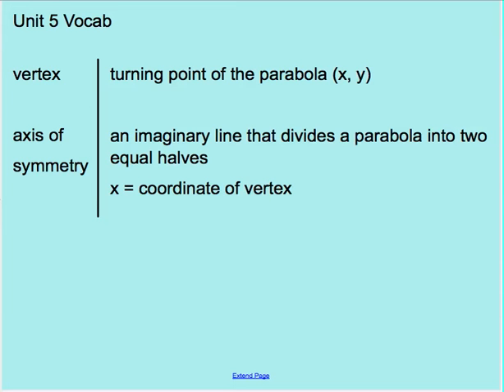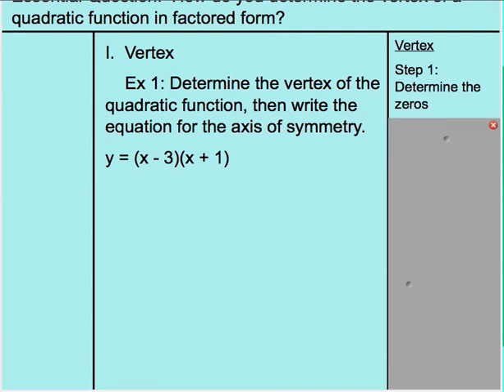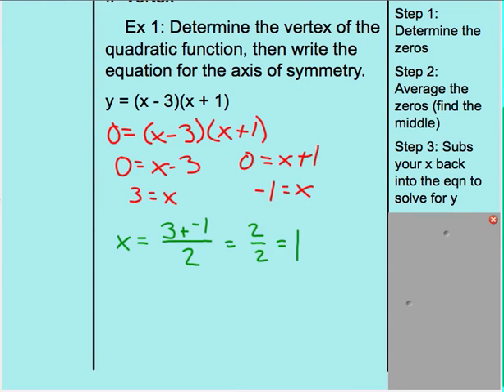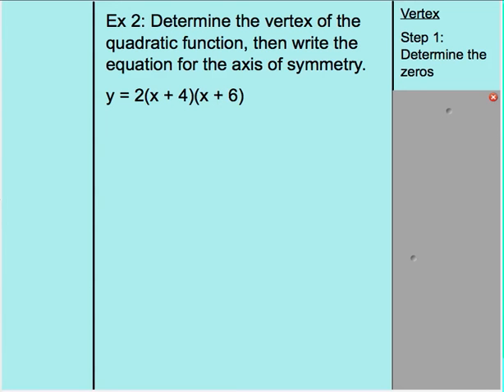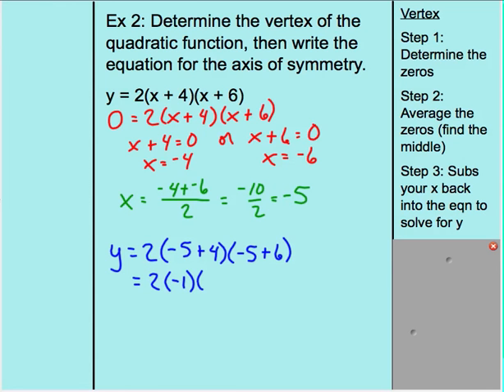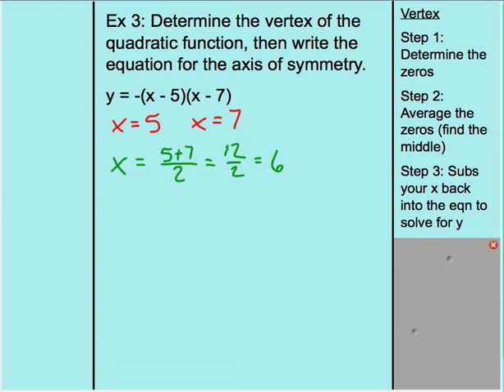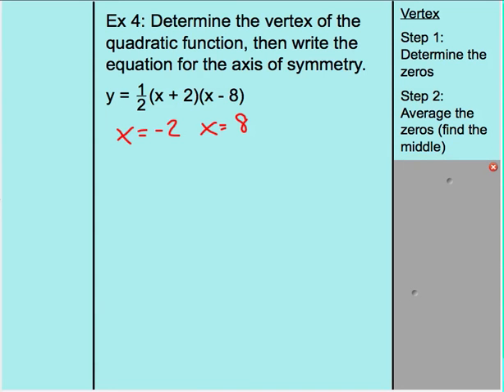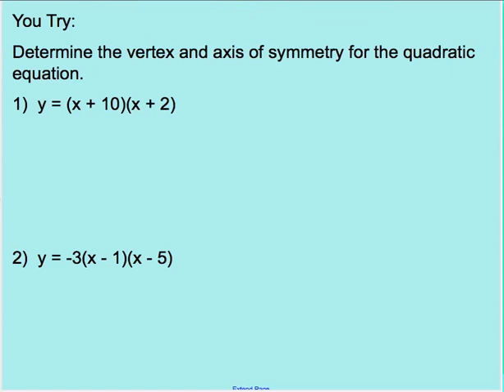Determine Vertex of Factored Quadratic